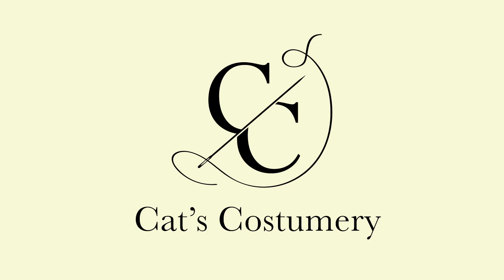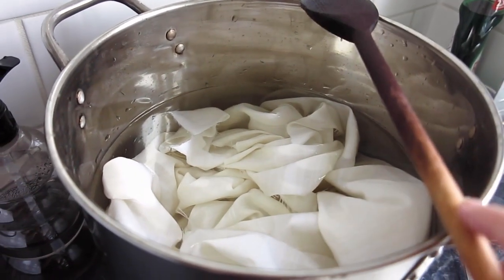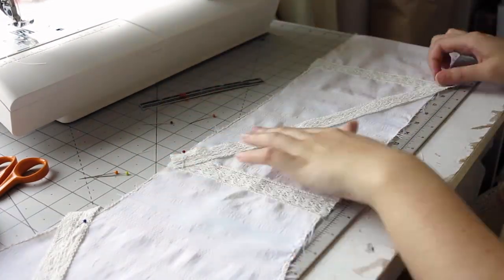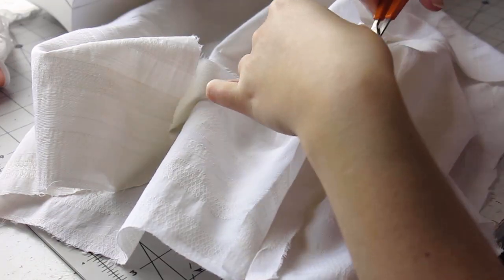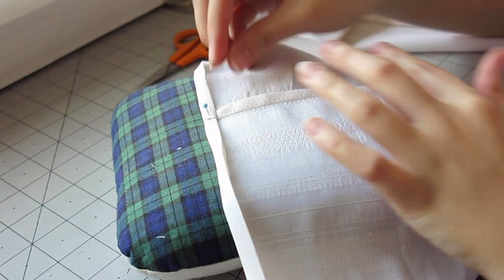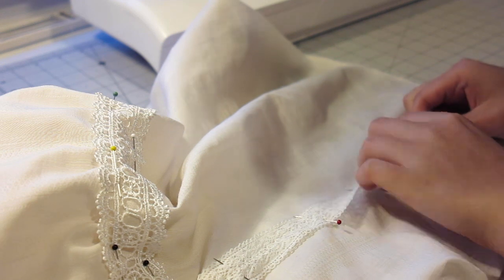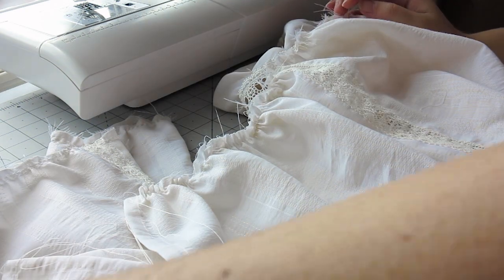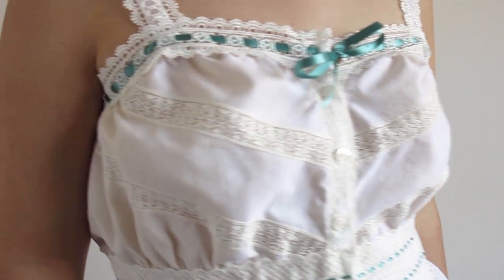Making Edwardian combinations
Hi everyone!

EDIT: quick update, I've had to mute a couple of the background music due to copyright. Sorry! Hopefully the quiet sewing will still be enjoyable.

Following on from making a new early Edwardian corset, I decided to complete my new undergarments by making a pair of combinations. Combinations are a one-piece layer that can replace the chemise. I found some one-piece patterns, but I didn't like any of them. I did read in my research that it was acceptable to join a chemisette/corset cover and drawers into a one-piece, so I drafted some drawers and draped the corset cover.

I used three different kinds of lace and a striped, textured cotton. They didn't colour match, so I tea dyed the cotton and set it with vinegar.

I really enjoy the outcome! Following soon will be an early Edwardian walking suit, hopefully dated around 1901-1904.

Here is the book I mentioned:

If you are interested in seeing some more of my work, here are some links: